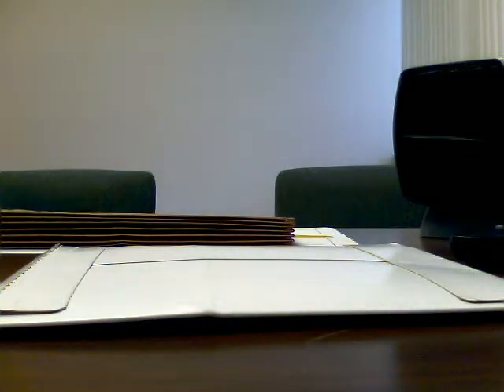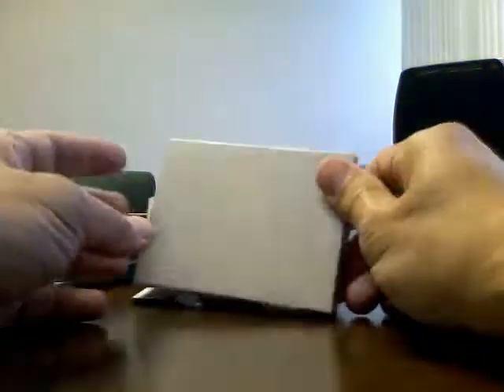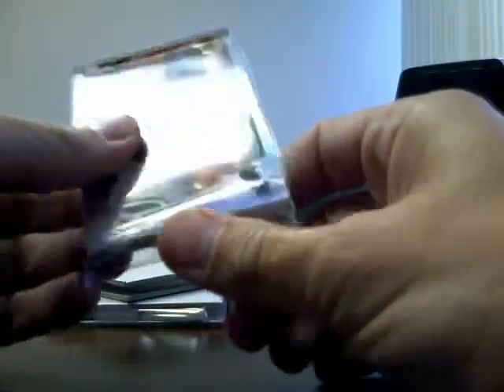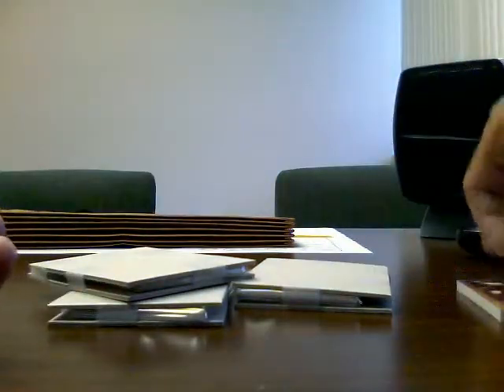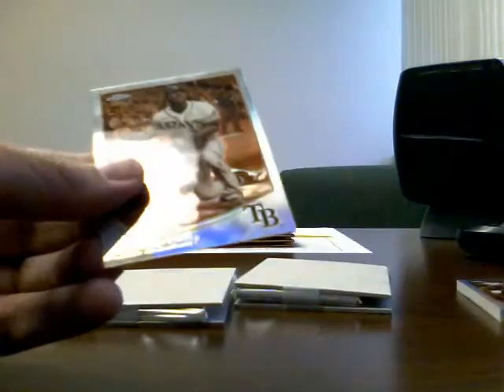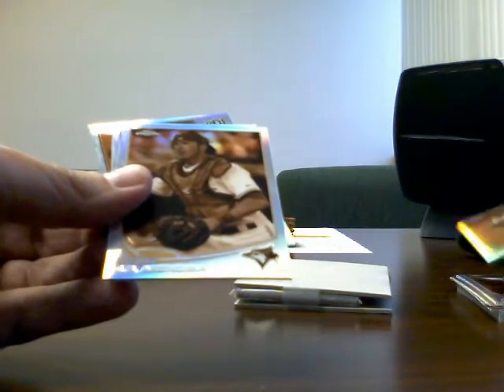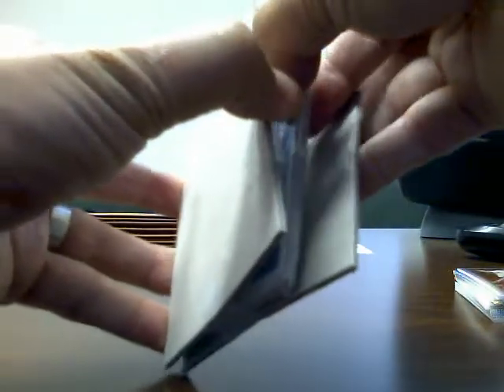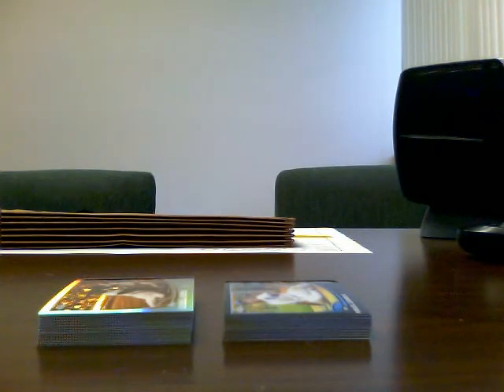2013 Topps Chrome Mailday!